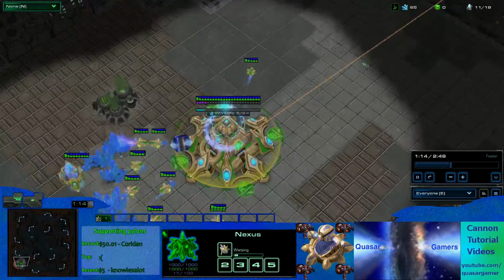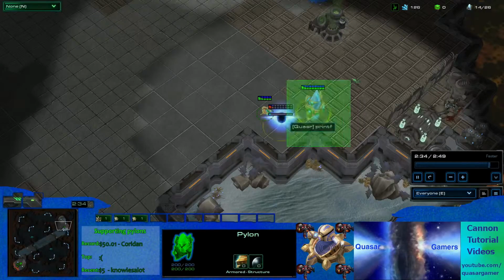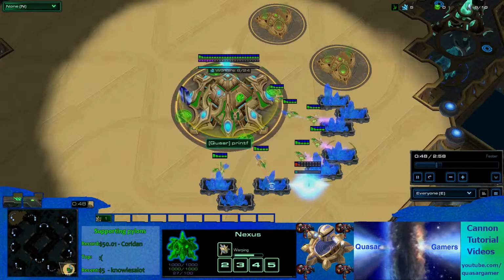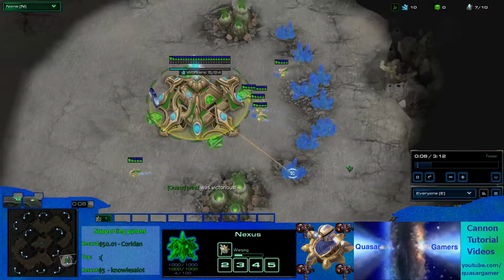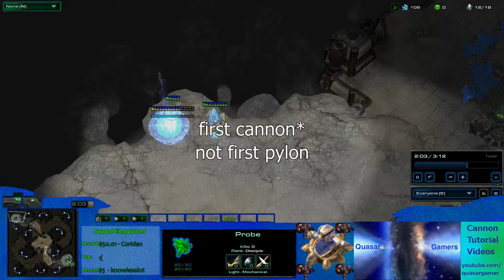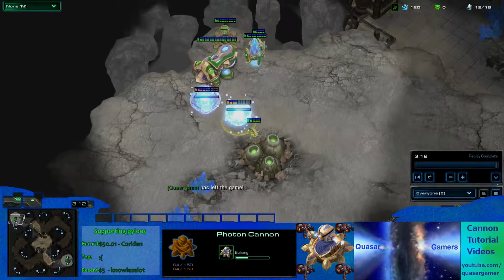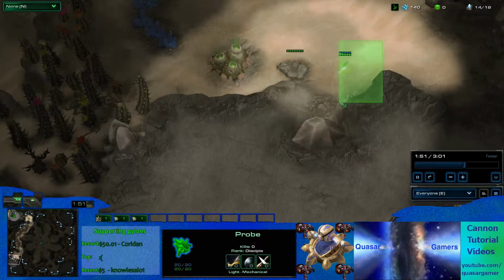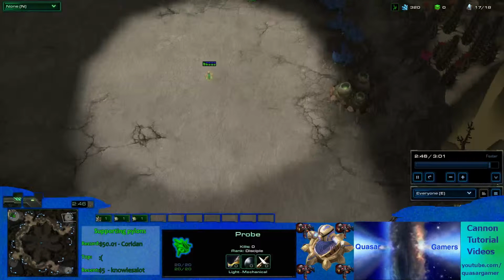printf's cannon rush guide: Build orders and scout timings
0:09 - 3 pylon wall on 2 player map
1:35 - 4 pylon wall on 2 player map
3:14 - proxy forge
5:12 - 9 scout 13 scout on 4 player maps
6:56 - 12 scout 13 double scout on 4 player maps
8:32 - 11 scout 12 double scout on 4 player maps
10:12 - outro

I am printf, a high level cannon rusher. I have decided to make videos detailing how to cannon rush, because there aren't seemingly ANY of those out there atm.